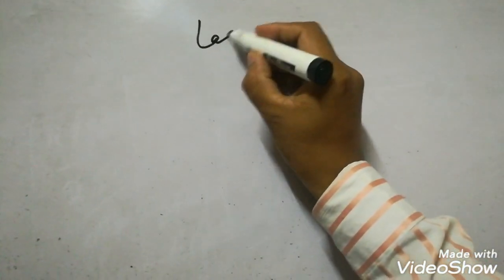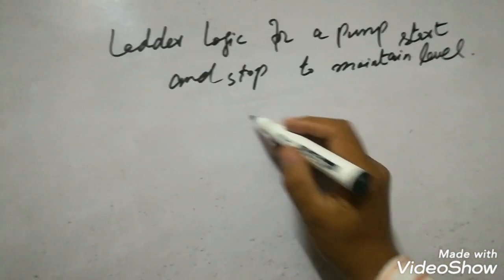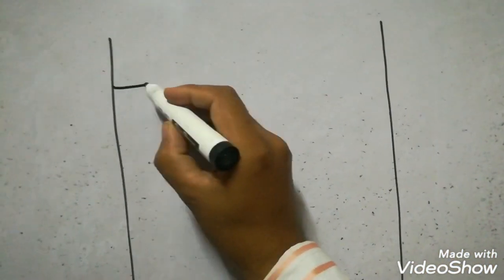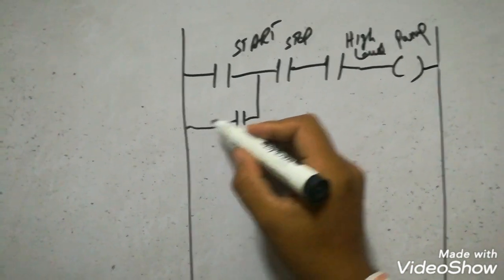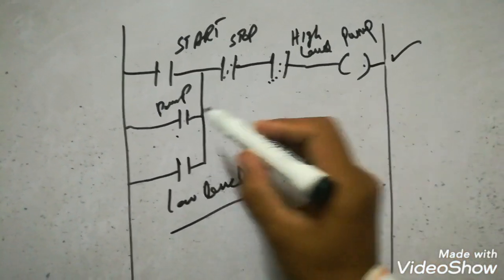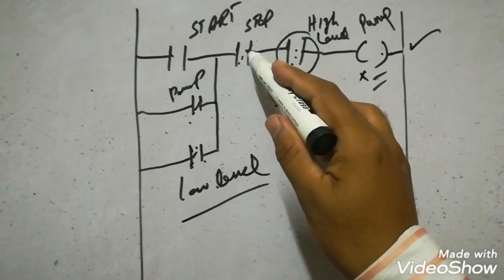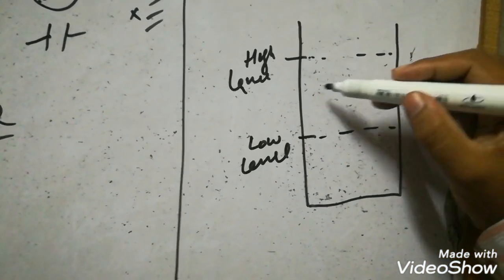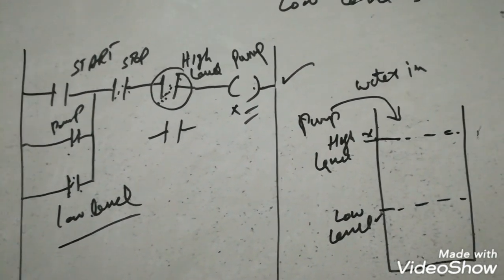ladder logic tank level control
automation ladder logic using level switch
 we will maintain the level of a water  tank